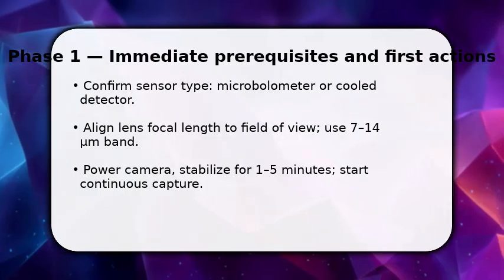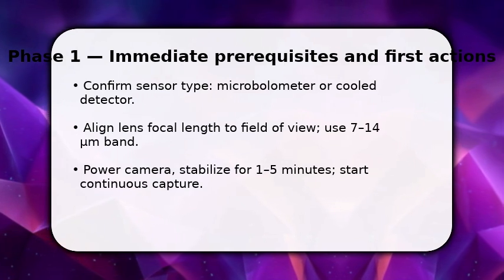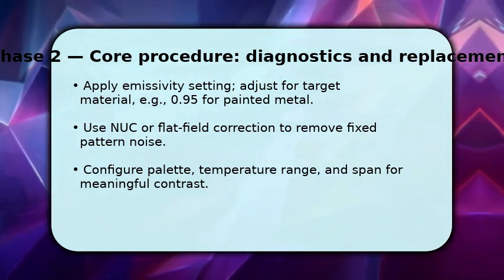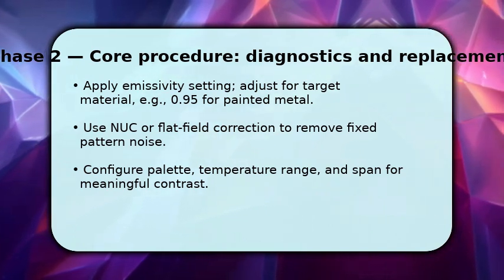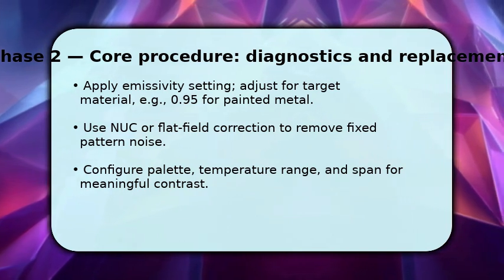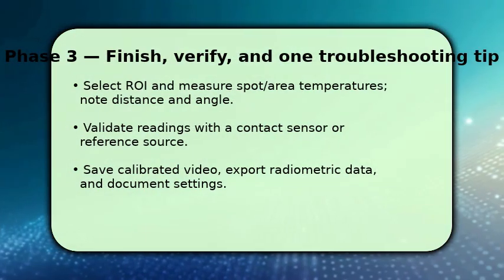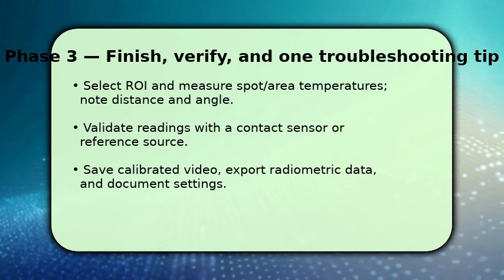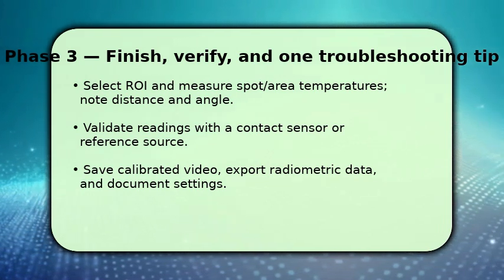How to Thermal Cameras Work - Step by Step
How to Thermal Cameras Work - Step by Step | 🔒 Surfshark VPN Deal — Stay private and secure. $1.99/mo + 3 Months Free ▸

Dive into the fascinating world of thermal imaging as we explore how to operate a thermal camera. This step-by-step guide will walk you through setting up your device, understanding its unique heat detection capabilities, and applying this technology in various practical scenarios.

thermal cameras, how to use, heat imaging, infrared vision, device setup, practical applications, step-by-step guide, temperature differences, industrial inspection, home security systems